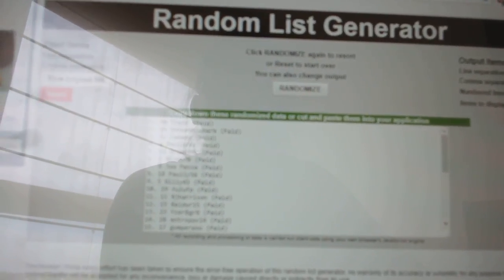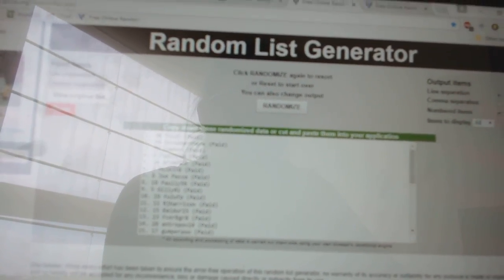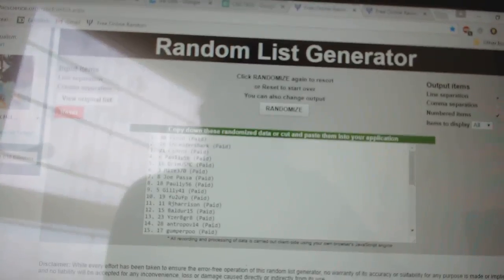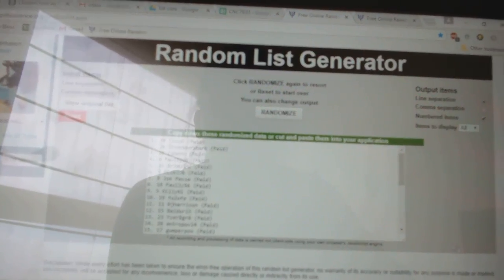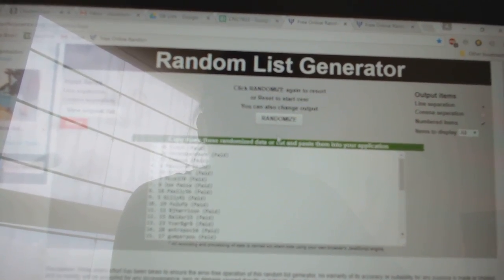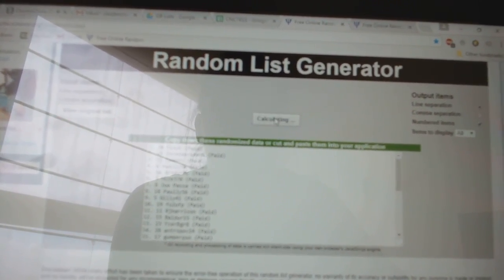Team Randoms - C&C GB #7633